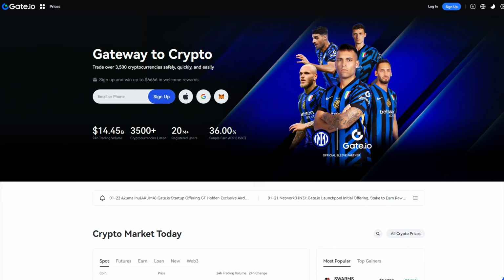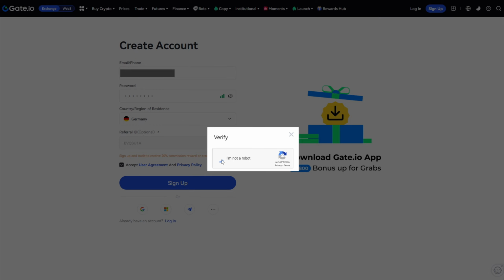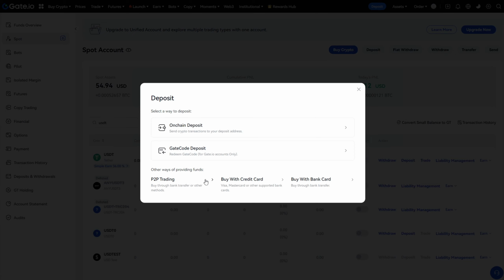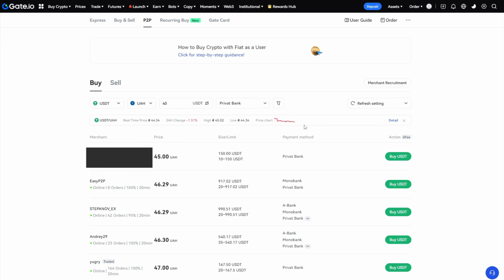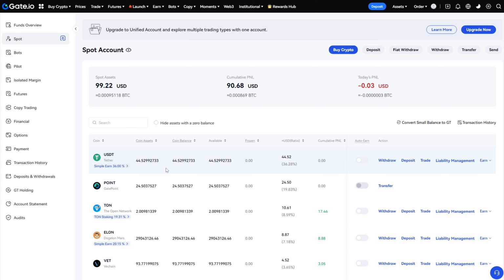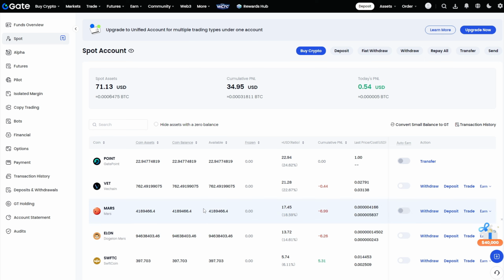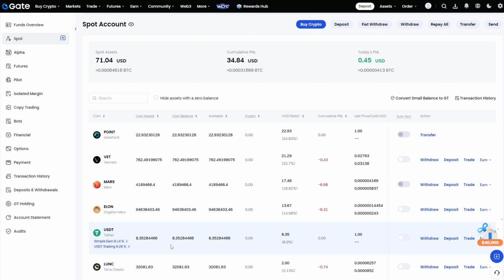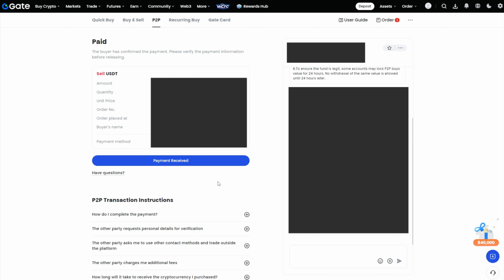How to use P2P on Gate IO / How to Buy or Sell crypto / How to Deposit or Withdraw money using P2P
If you are using the Gate IO mobile app, then during registration, enter the text in the Referral ID line: BVQSU1A

In this video, I will show you how to USE P2P method on Gate IO. Also I will show you how to Deposit or Withdraw money using P2P method on Gate IO.

Timecodes:
00:00 Introductions
00:31 How to use P2P
1:23 How to Deposit money using P2P
4:12 How to Buy crypto
5:07 How to Sell crypto
6:15 How to Withdraw money using P2P